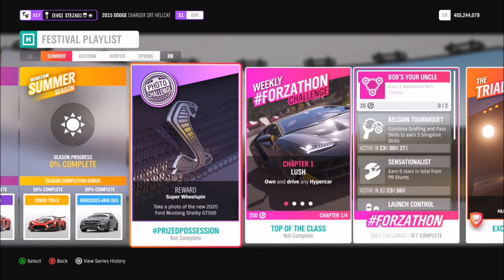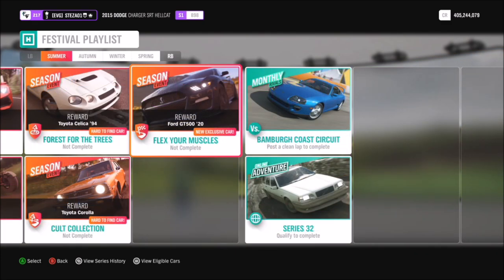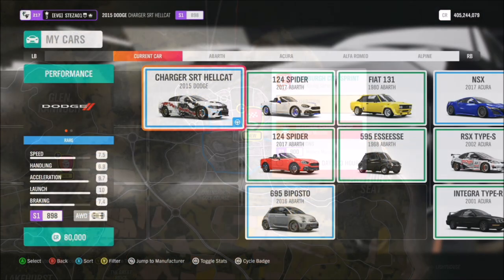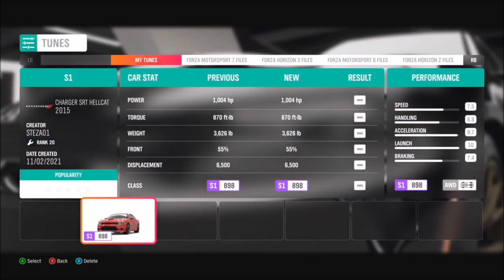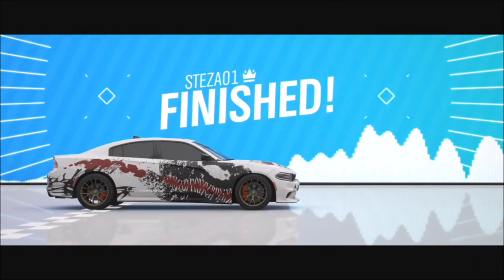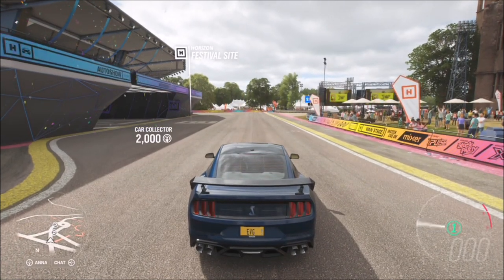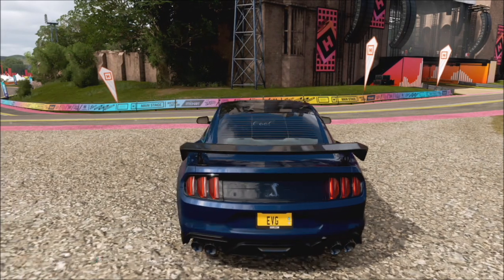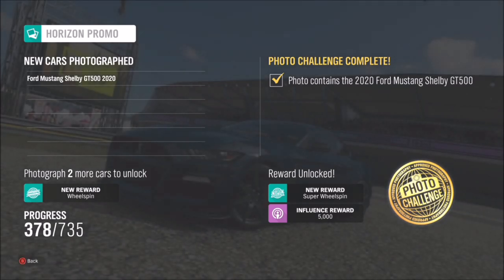Forza Horizon 4 - Photo Challenge Guide Week 33 - PRIZEDPOSSESSION '20 Shelby GT500 & How To Win It!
Week 33's photo challenge wants you to take a photo of the newly added 2020 Shelby GT500. But first, you must win it. To do this you must win the 'Flex your muscles' championship event.